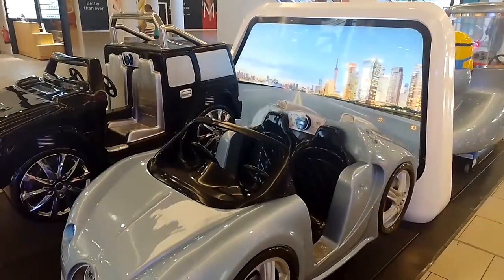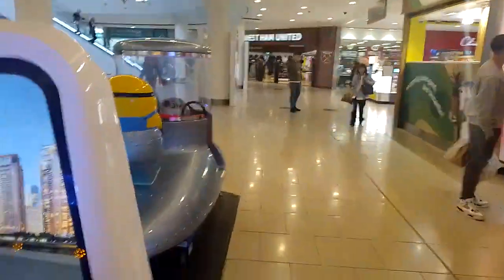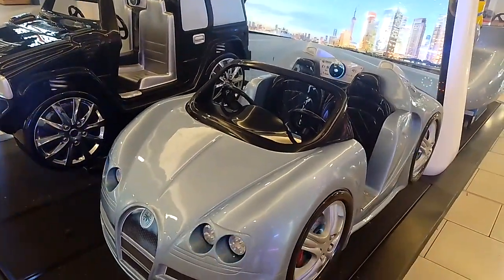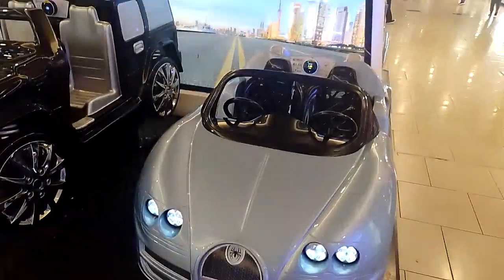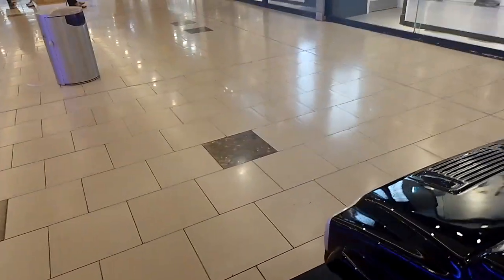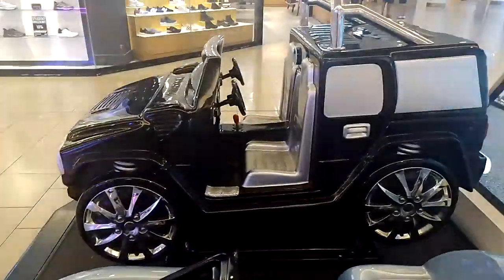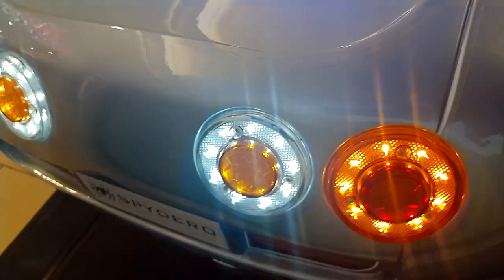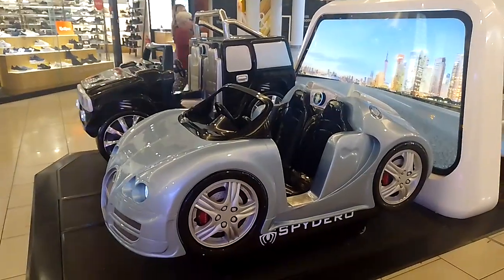Jolly Roger Silver Spydero Kiddie Ride (Wide-screen) (With 3 Rides)